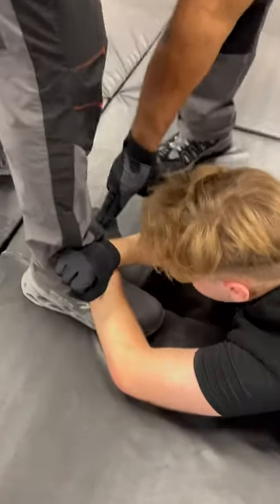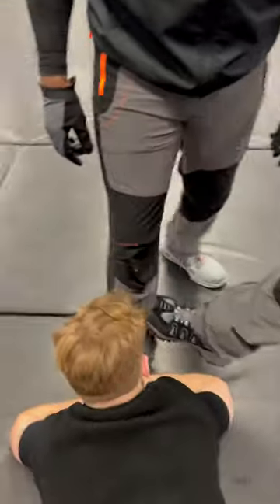Kick Attack Defense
PRE-ORDER OUR BOOK: